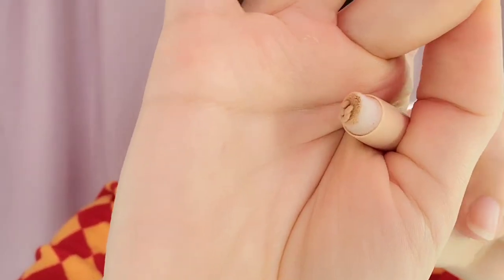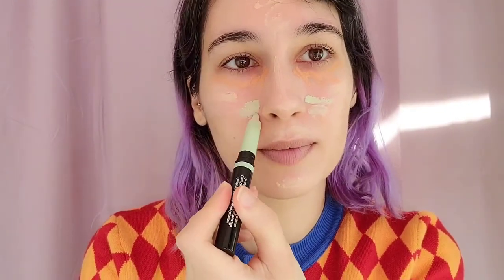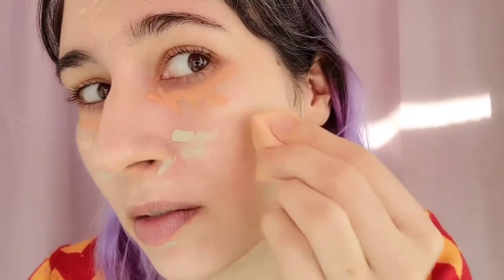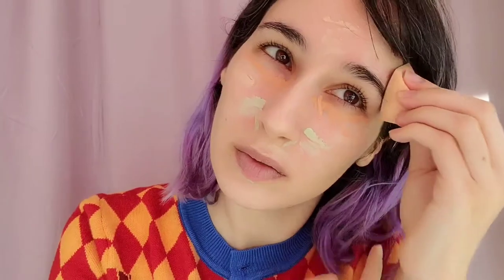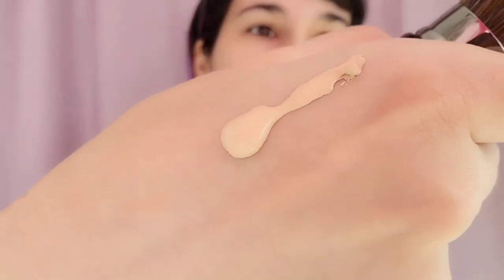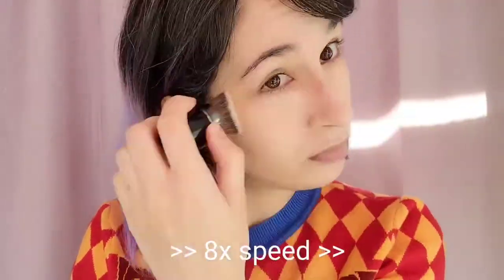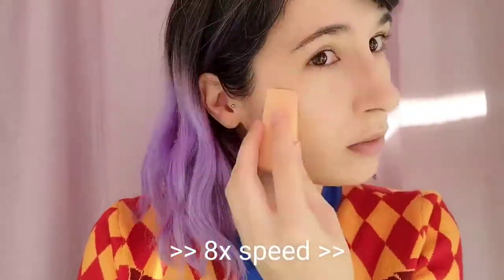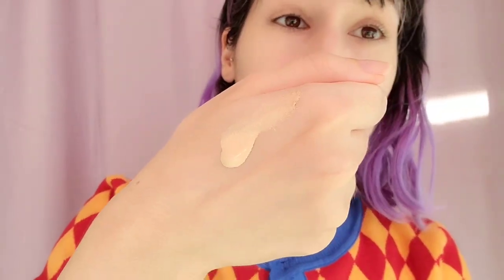Color correcting concealer pen for beginners like me (feat PUPA milano cover cream concealer)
Pupa concealers were gifted by the brand in return for a review (instagram)

Concealers number 001 (light beige), 002 (beige), 004 (orange), 005 (green)

Because the concealers are matte with a powdery finish they go really well with this matte foundation, if you prefer moist foundation I would suggest finding other concealer pens.
To me, pen type is easier to use because you can control the amount of concealer easier than with an applicatot type (I never tried cream types/brush application).

Hope it helps concealer newbies (like me) out there!